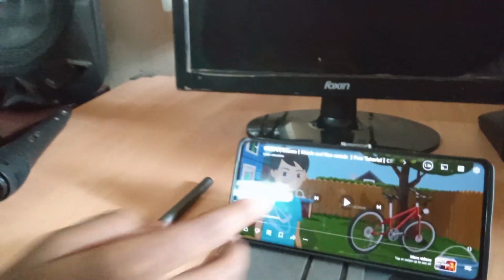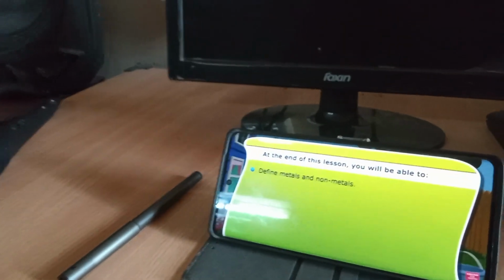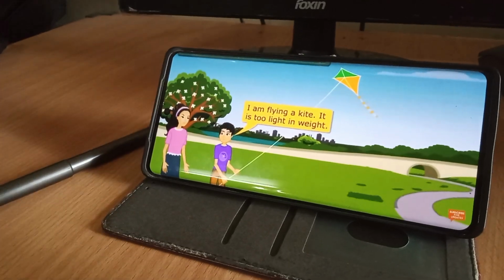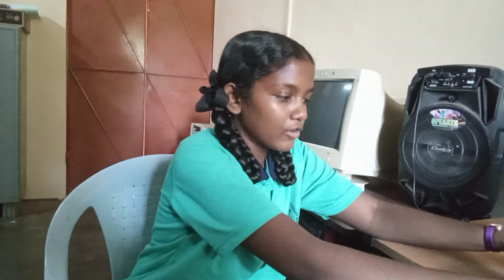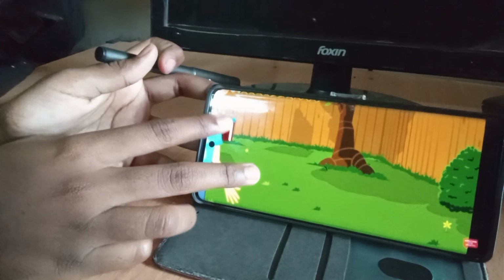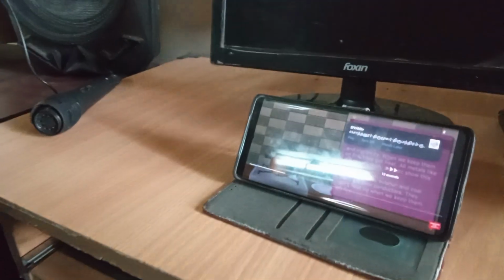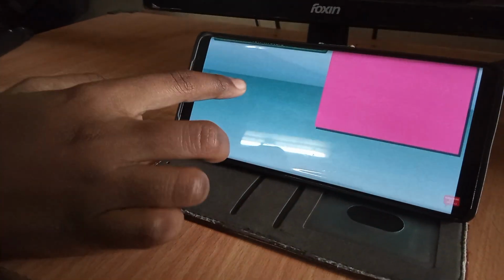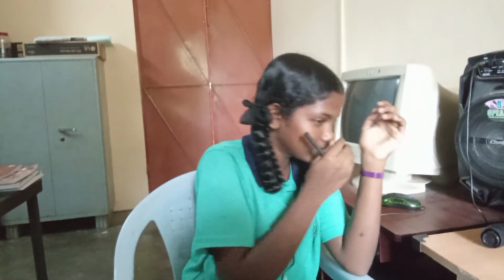Junior ias academy visual education by Keizia 9th Medona matriculation and HSC GR Nagar Mdu